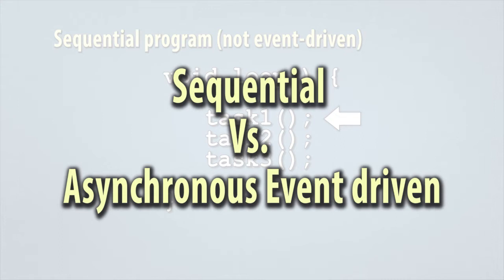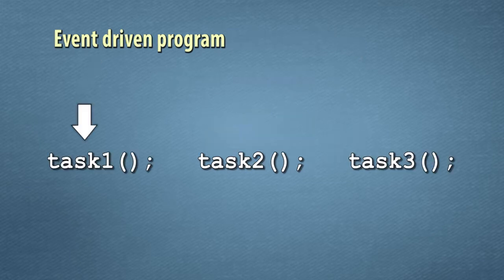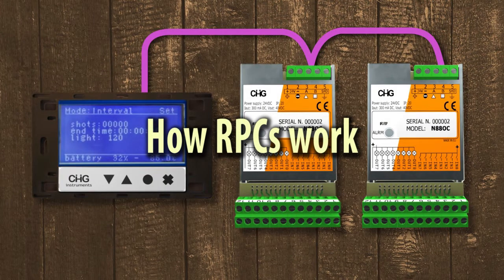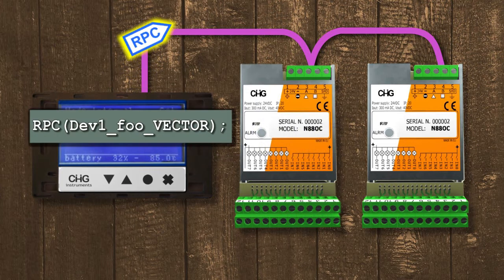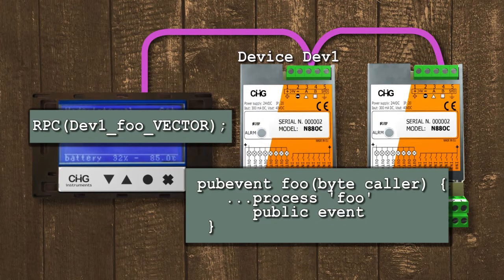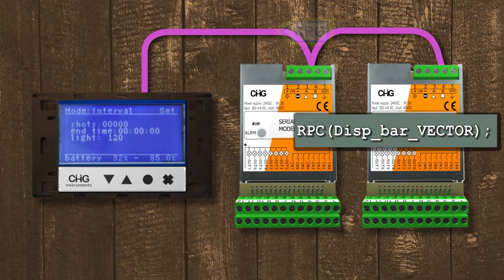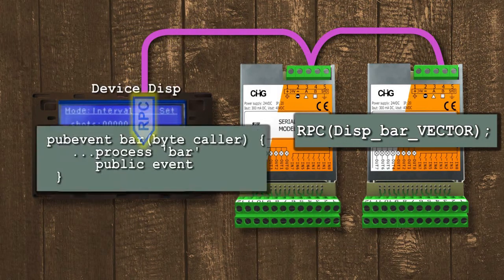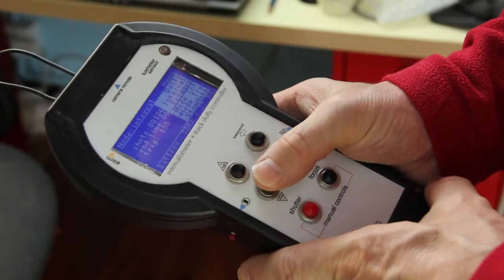Event driven+RPCs for embedded microcontrollers #1 - What are events&RPCs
Understand how event driven programming and RPC works. Intro to how to make your own asynchronous event driven applications with NSC framework for embedded micro such as the AVR family (ATmega32 or similar - see Arduino) or other microcontrollers (changing configurations).
I developed the NSC operating system several years ago, awarded with two patents, in 2014 I've excerpted the framework that I've recently revamped. In this introduction I will show the core features of this system: the ability to drive your program by events and RPCs (Remote Procedure Calls) to create a distributed computing system over a network of devices.
Native devices are still working today in many installation both in home/building automation and in industrial automation, they operate from 6 to 27V and have a built-in transceiver for RS485L communication. The protocol used is the SFBP that allows multidirectional asynchronous communication for data, standard commands and user defined commands, on a network of up to 127 devices.
In part 2: How to program Events and RPCs.
In part 3: How to make your "hello world" application with the AppWizard.
if you have questions please leave them in the comment section.